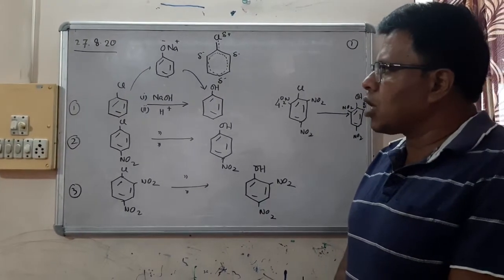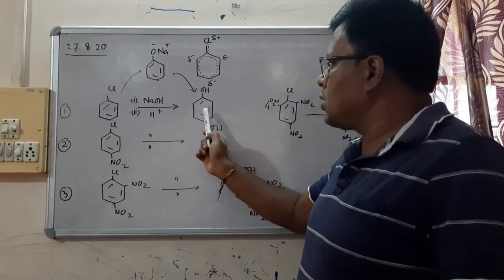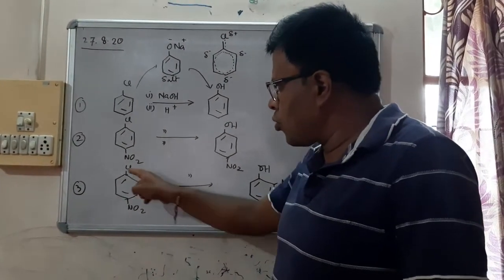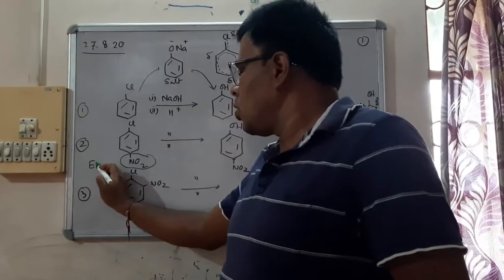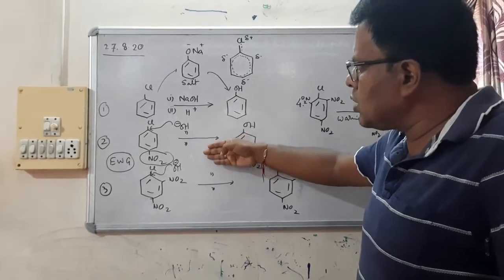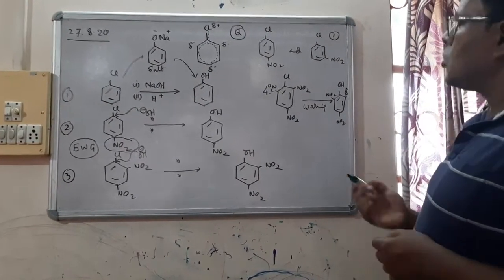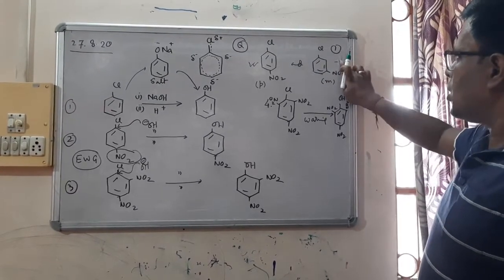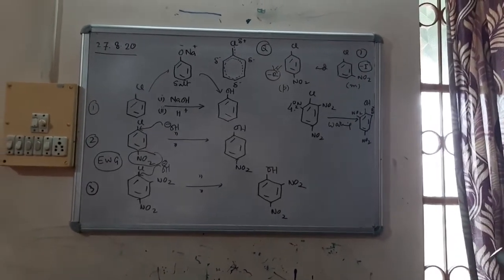Electron withdrawing group facillitating Nucleophilic Substitution reaction